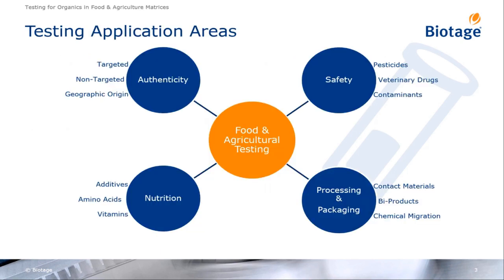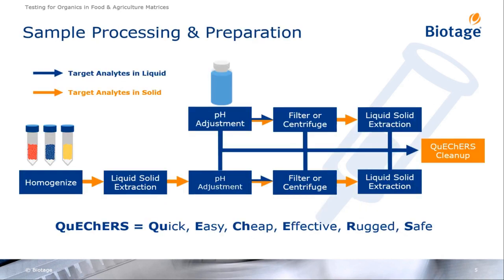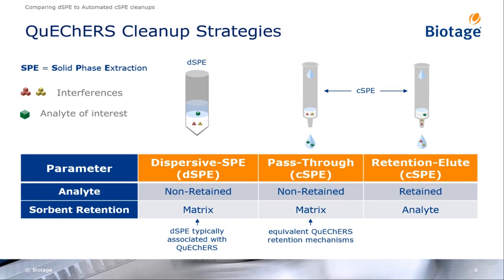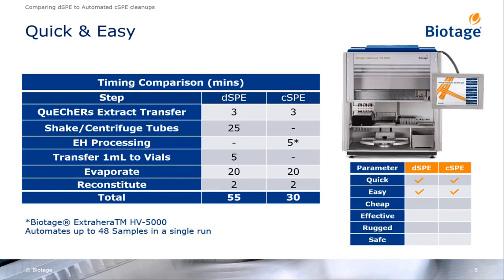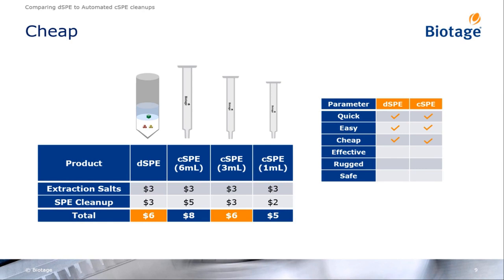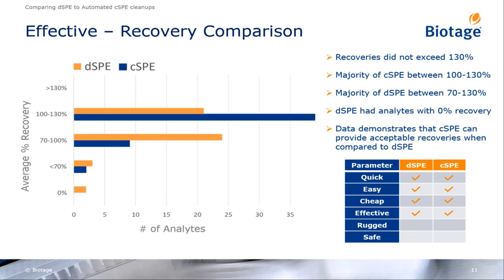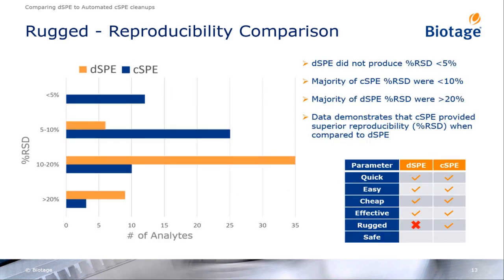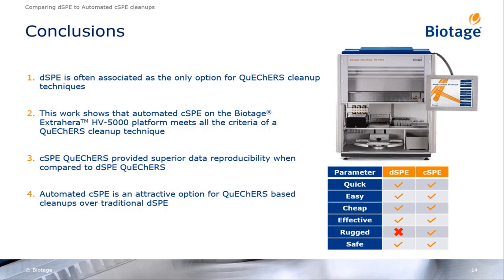Comparing QuEChERS Cleanup Techniques for Quantifying Pesticides by GC/MS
QuEChERS stands for ‘Quick, Easy, Cheap, Effective, Rugged and Safe’. It is used to prepare fruit and vegetable samples for pesticide residue analysis.